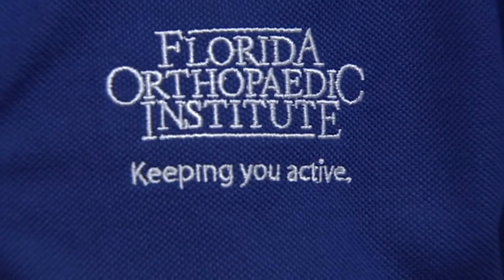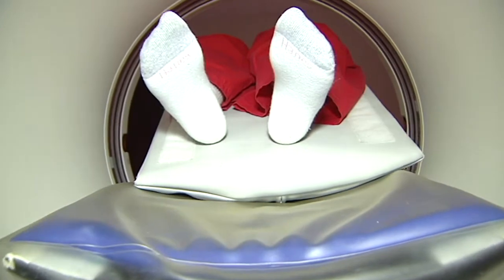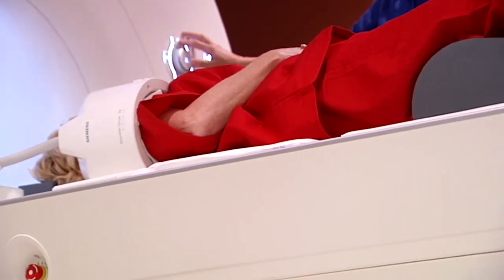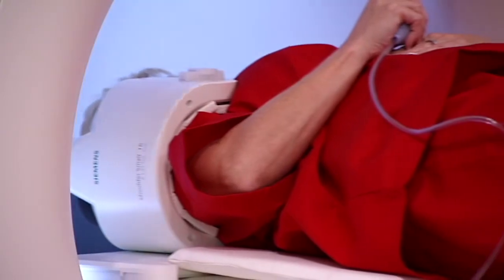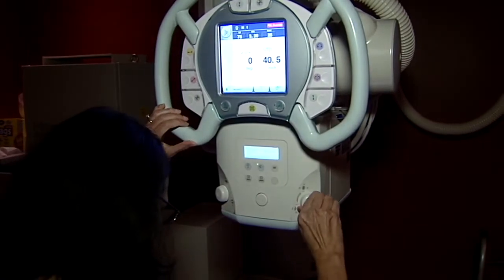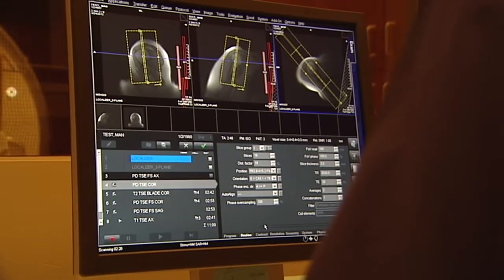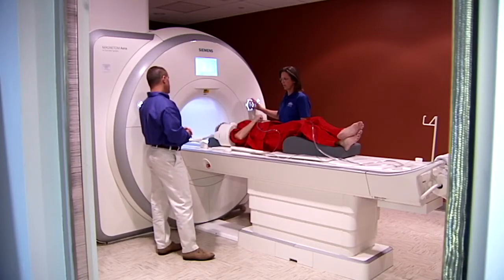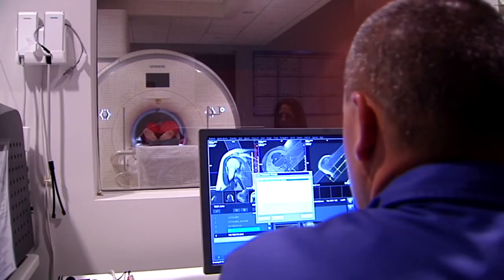Diagnostic Imaging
Here at Florida Orthopaedic Institute we offer a variety of diagnostic tests, which include not only x-ray but MRI and CT at this particular location. Florida Orthopaedic South, we have two x-ray rooms and one MRI, which is a 1.5 Tesla, which means it's a high field magnet. Basically MRI is magnetic resonance imaging and it's an imaging modality that allows us to see in greater detail what x-ray cannot see. Well, the x-ray is really good at seeing boning detail for fractures, etc. MRI actually dealt a little bit more deeper into the muscles tendons, so you can see a lot more that's going on with soft tissue as well as the bone. One of the benefits with this particular scanner is it's a wide bore and it's also shorter. Basically what that means for the patient. A lot of exams, the patient can go in and their head does not have to be inside the magnet. CT scan. Unlike MRI, a CT scan is really using x-ray. Okay. But it's using x-ray in such a way that it's taking individual slices of the body. Pretty much everything. CT, MRI, X ray, It will actually allow the physician to better diagnose and give them a prognosis or what they're planning to be in order to make them better. Very high resolution, very high quality images.